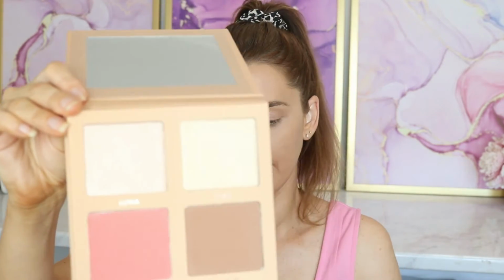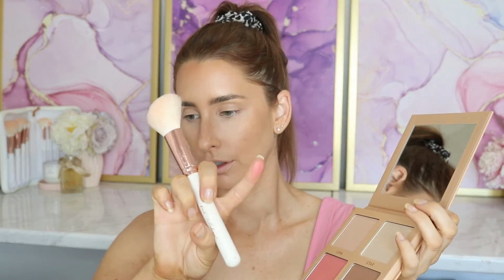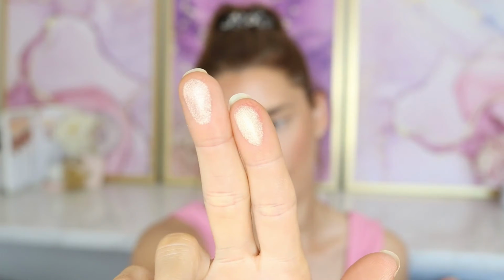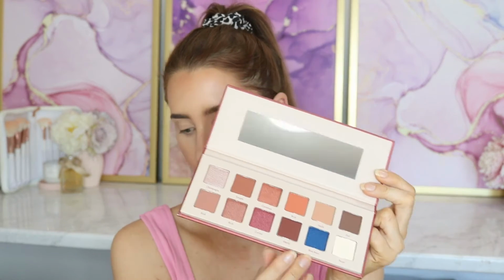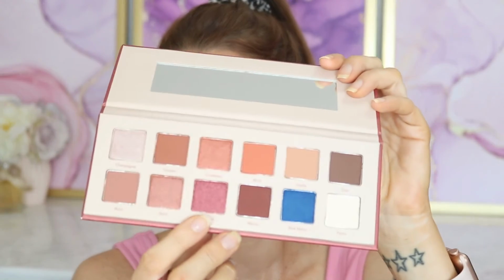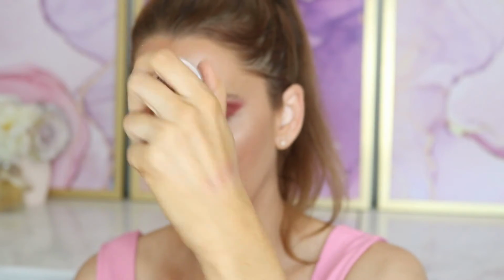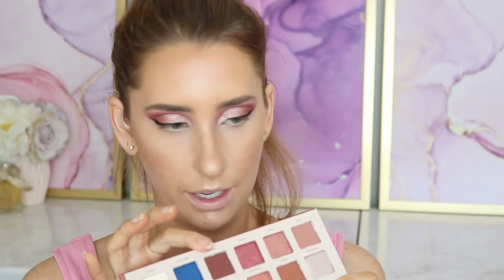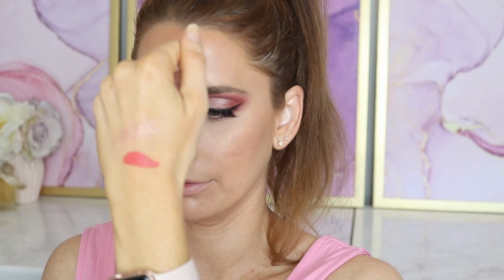Trying Mellow Cosmetics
Wow!! Took me 2 weeks to edit 😂😂

But finally I managed to do it, first time using Mellow Cosmetics, hope you enjoy xx